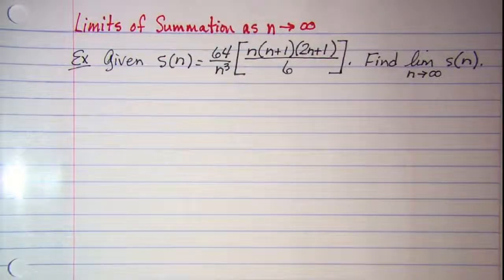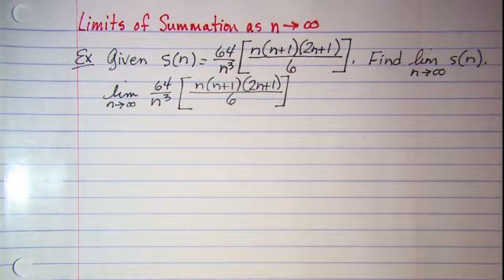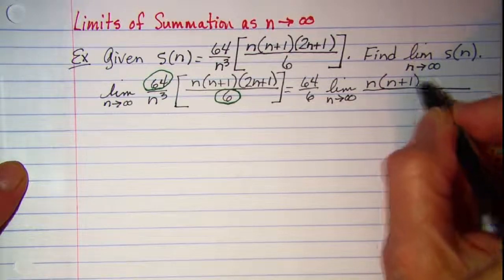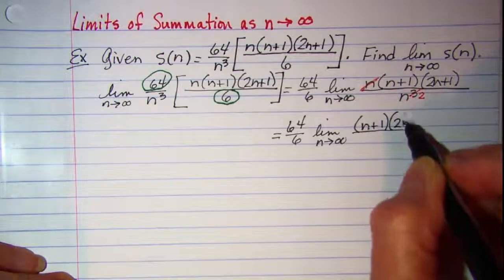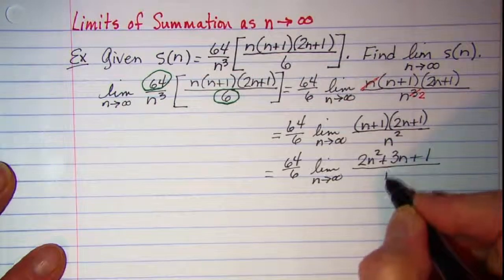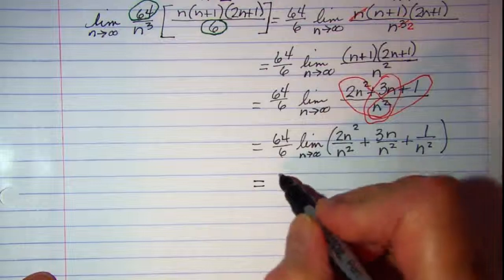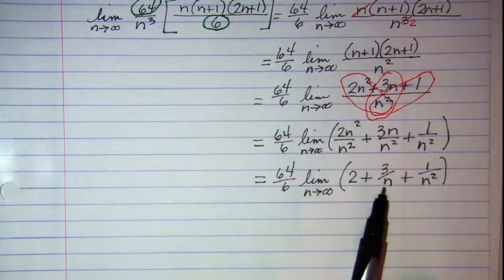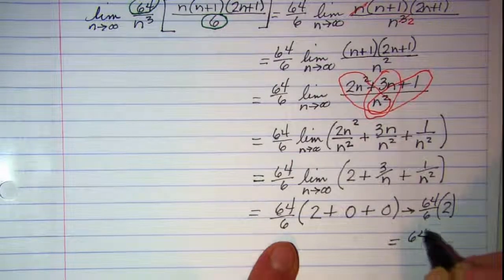Limits of Summation as n approaches infinity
An example is worked out